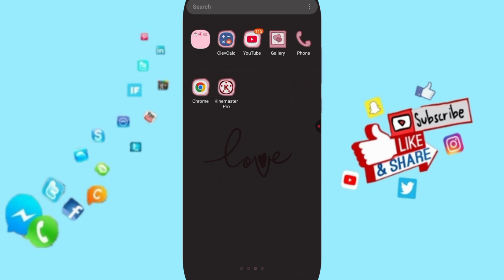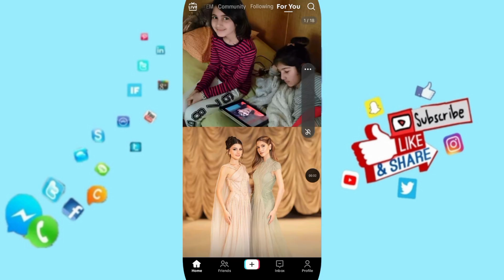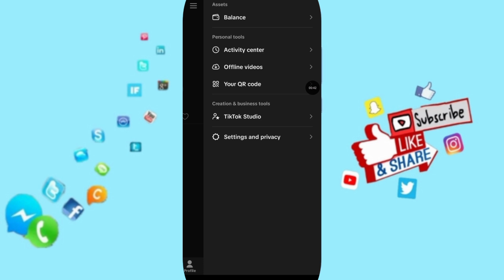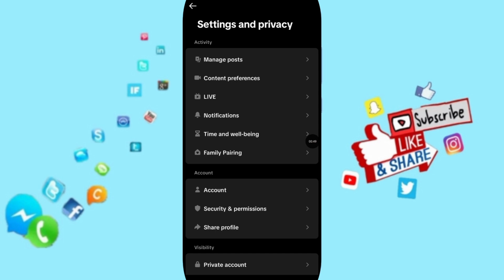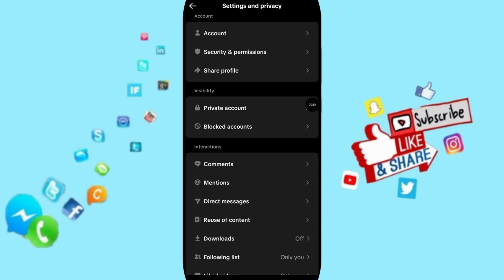How to Fix Private Account on TikTok App!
Is your Private Account setting on TikTok not working properly? Whether you can't enable or disable it, your privacy changes aren't being saved, or your account visibility isn't updating as expected, this issue can affect who can view your content and follow you.
The problem may be caused by privacy settings, account restrictions, app updates, synchronization delays, or temporary glitches. Reviewing the correct settings can help restore your account's privacy controls.
In this video, you’ll learn:
Why the Private Account setting may not work on TikTok
How TikTok privacy settings affect account visibility
Common causes of privacy-related issues
Ways to troubleshoot and restore private account settings
Take control of your TikTok privacy and make sure your account visibility works exactly as you want.

fix private account TikTok app, TikTok private account not working, TikTok privacy settings issue, TikTok account visibility problem, enable private account TikTok, TikTok troubleshooting guide, TikTok account settings, TikTok tips and tricks